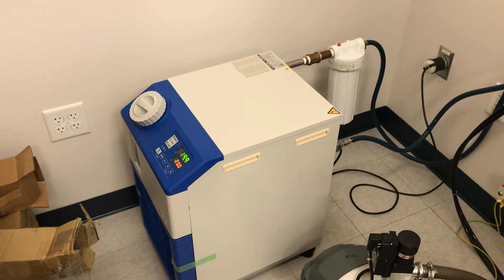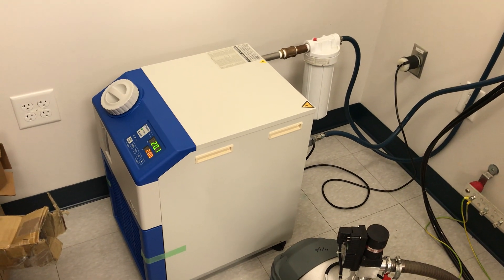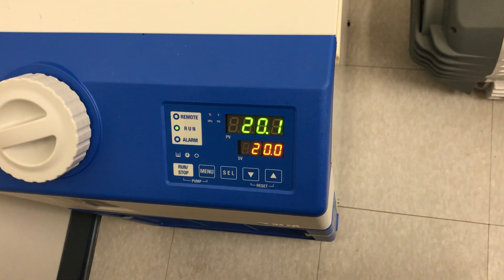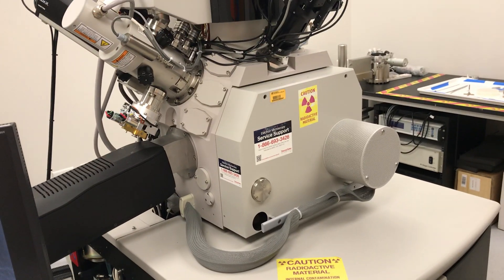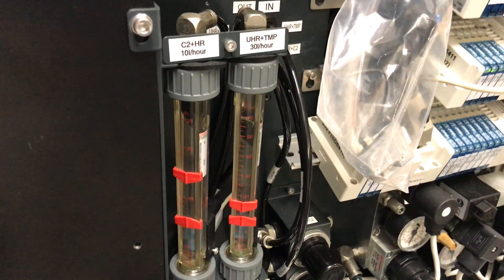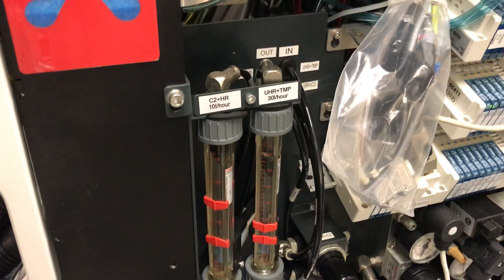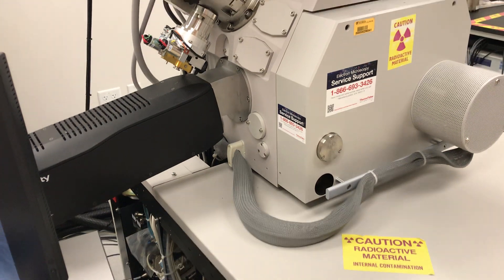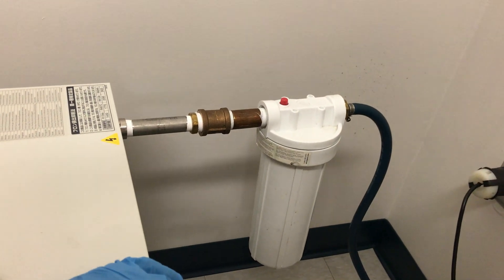All about the water chiller for your electron microscope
With rare exception, your electron microscope probably has a water chiller, but why is a water chiller even needed and how do you know it is working properly while allowing you to obtain optimal performance from your electron microscope?

I answer all those questions and more in this raw, uncut, unedited, and uncensored video all captured using crappy cell phone video!

Video topic requests are always welcome and appreciated; I enjoy making these videos and wish I could make them more frequently, but the demands of my job make it tough to do so; I’m in charge of 3 S/TEMs, 2 dual beam FIB/SEM systems, and 1 SEM and this keeps me very busy!